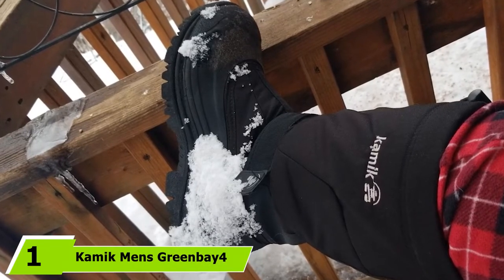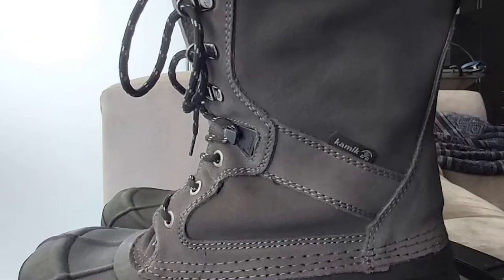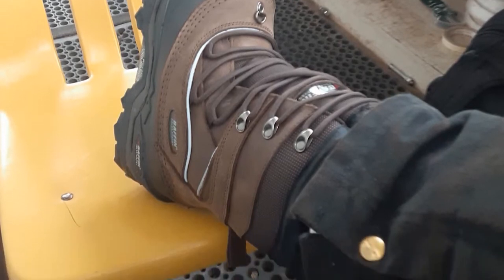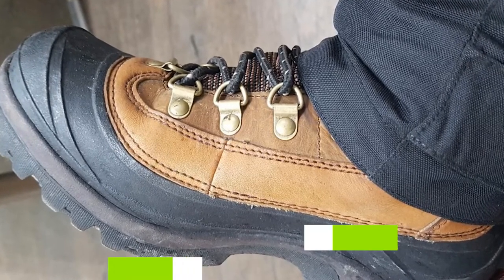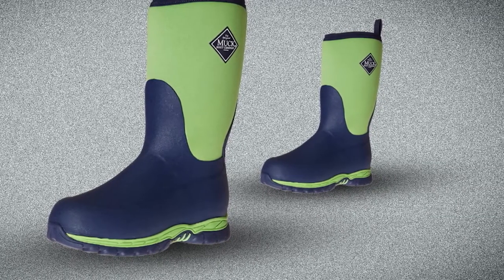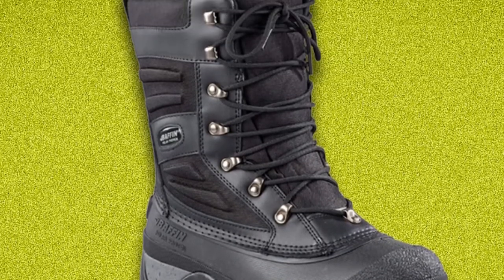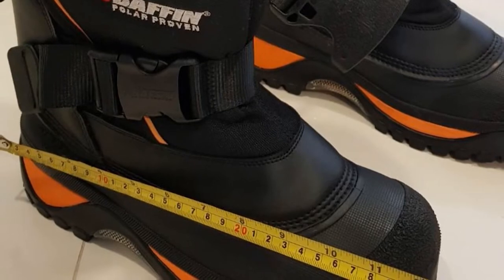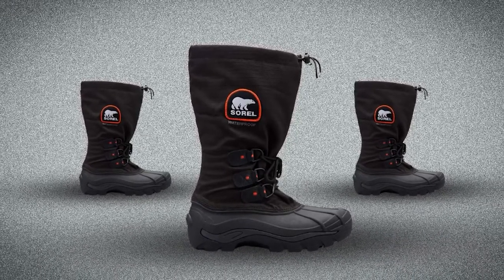Best Snowmobile Boot In 2024 - Top 10 Snowmobile Boots Review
Links to the best Snowmobile Boot we listed in today's Snowmobile Boot review video:

1 . Kamik Mens Greenbay4-m [Amazom]
2 . Kamik Men's Nationplus Ankle Boots [Amazom]
3 . Baffin Men's Snow Monster [Amazom]
4 . Baffin Men's Impact Snow Boot Camo Realtree [Amazom]
5 . Sorel Men's Conquest Boots [Amazom]
6 . Muck Rugged ll Rubber Kid's Snow Boots [Amazom]
7 . Baffin Men's Crossfire Snow Boot [Amazom]
8 . Klim Adrenaline Gtx Boa Pro Snowmobile Boots [Amazom]
9 . Baffin Men’s Wolf Snowmobile Boot [Amazom]
10 . Sorel Men’s Bear Extreme Snowmobile Boot [Amazom]

What is the Best Snowmobile Boot in 2024?

In today's video we reviewed the top 10 best Snowmobile Boots on the market in 2024. We made this list based on our personal opinion and we ranked them in no particular order, after doing our research based on their prices, quality, durability, brand reputation and many more.

After watching this video you will know which are the best budget, top selling and top rated Snowmobile Boot on the market today.

If you choose from this list you can be sure that you buy one of the best Snowmobile Boots available today.